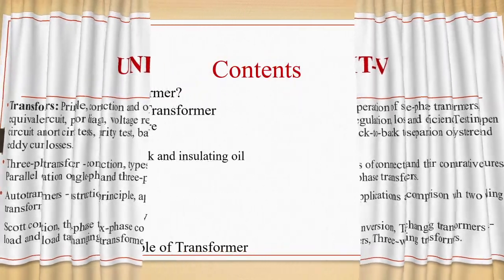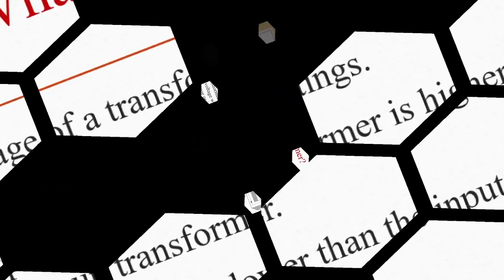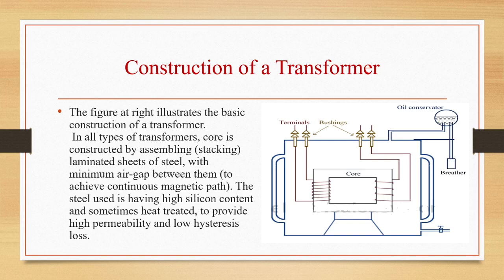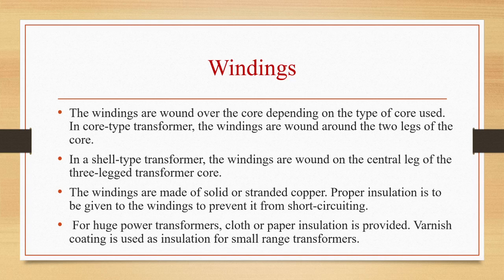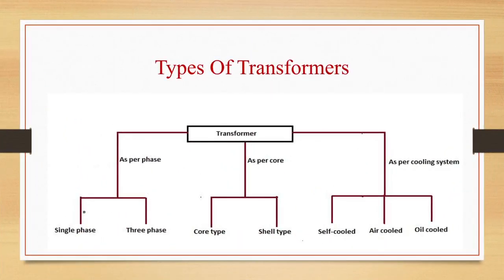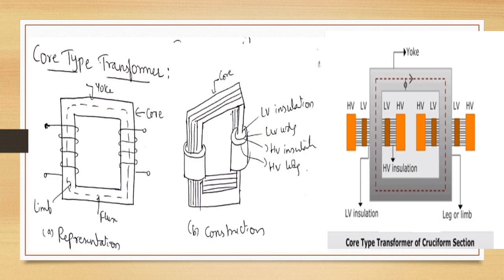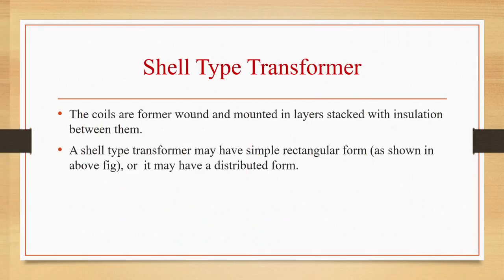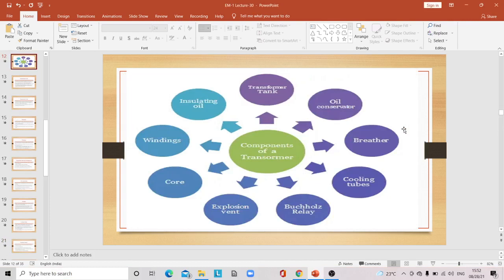|Electrical Machines- 1| Lecture- 30|Construction and Working Principle of Transformer|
Construction and Working Principle of Transformer